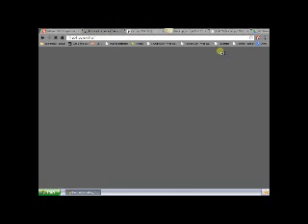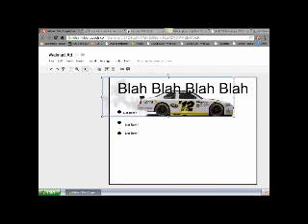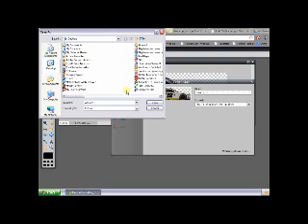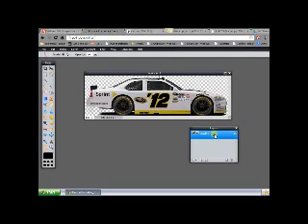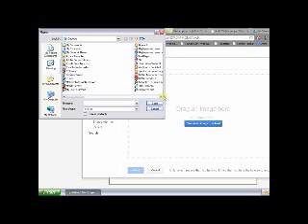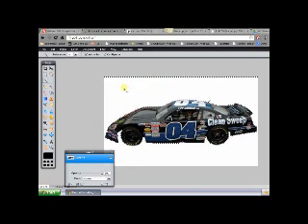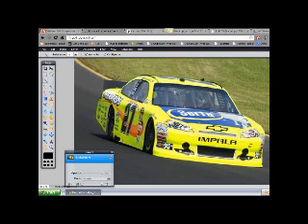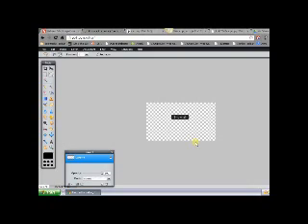Transparency & Opacity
transparency opacity png jpg